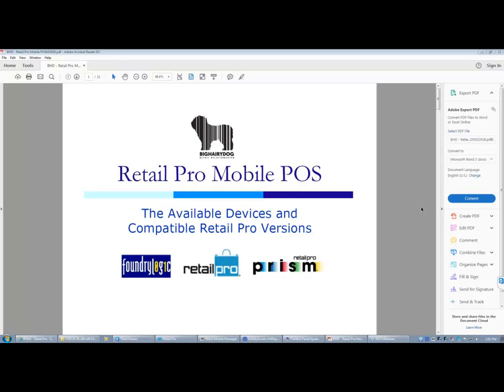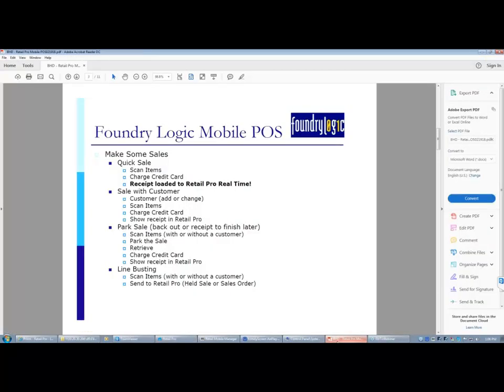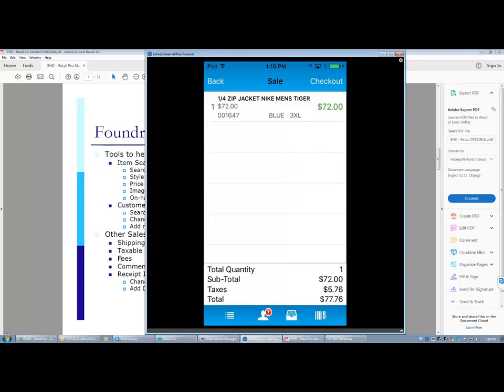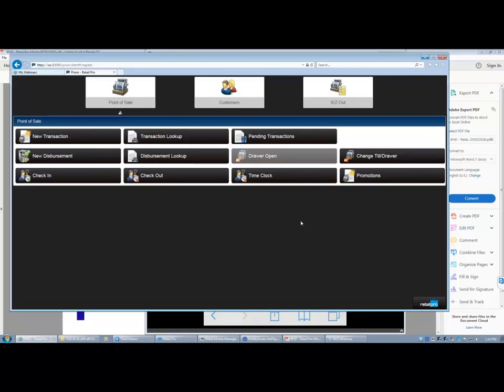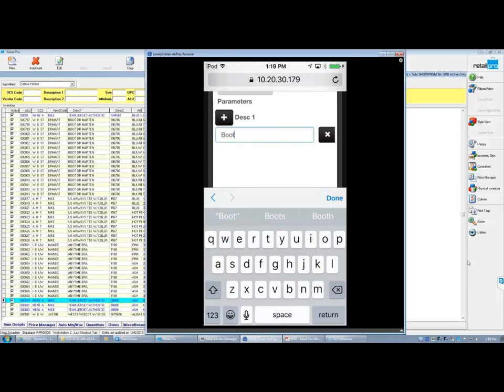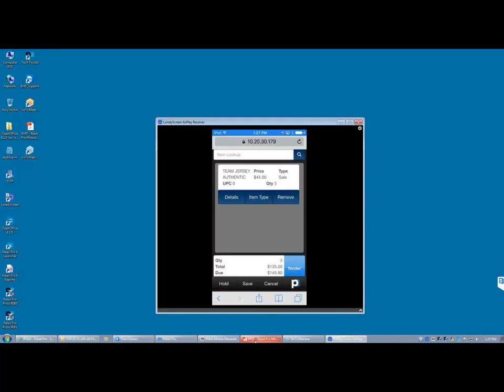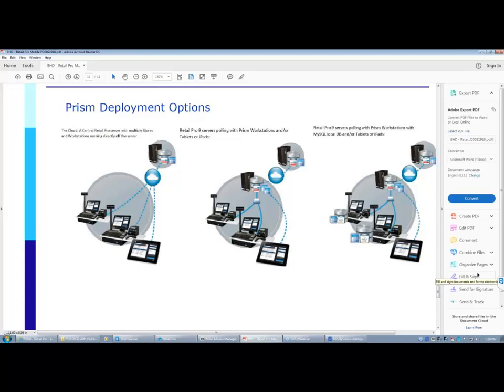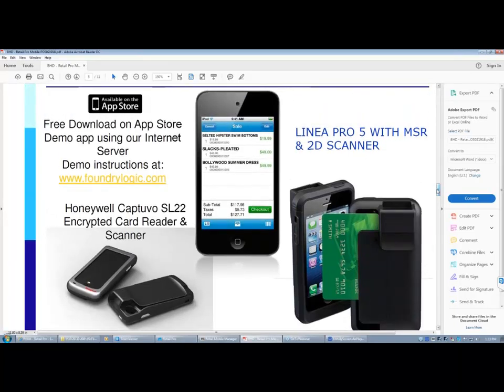Prism RPRO Mobile POS 05 03 18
This webinar will show you how Rpro v9 and Prism work with each other in a mobile POS situation.